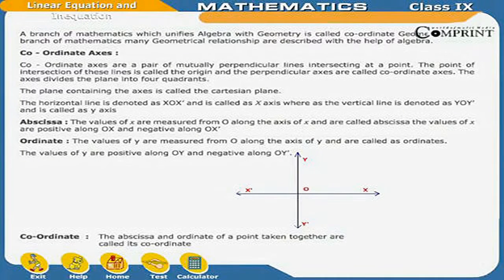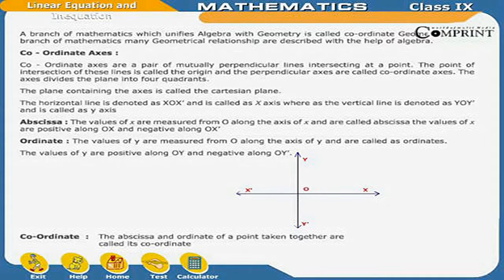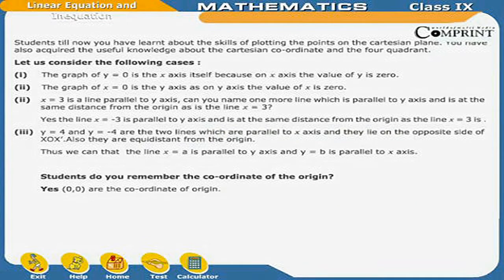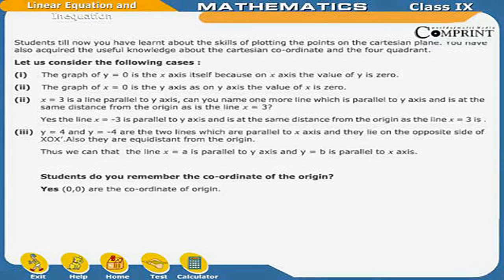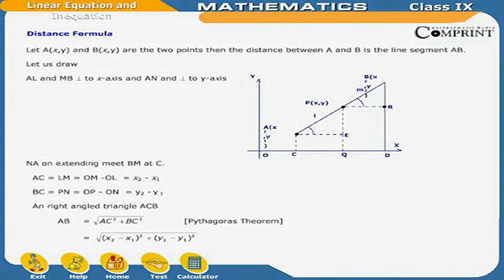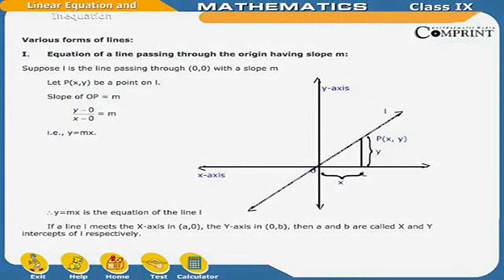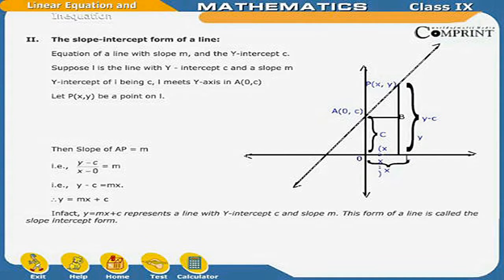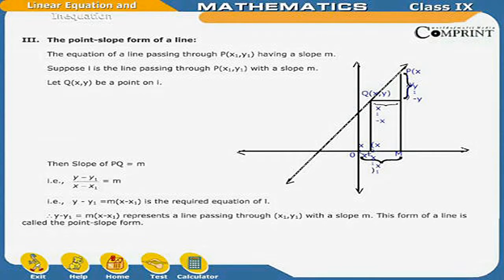Linear Equation and Inequation | 9th Class Mathematics | Digital Teacher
Linear Equation and Inequation, 9th Class Mathematics, English Medium. AP And Telangana State Syllabus Online by Digital Teacher.